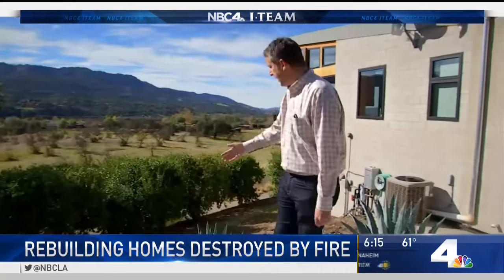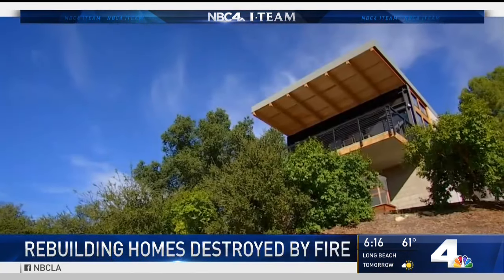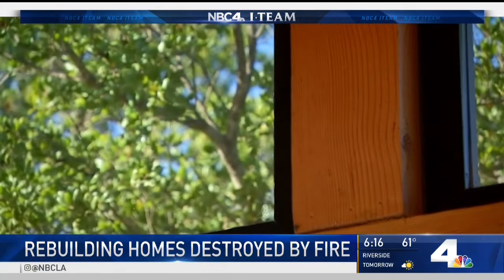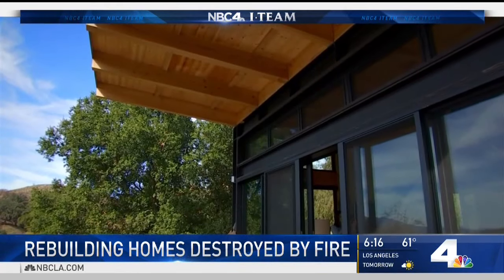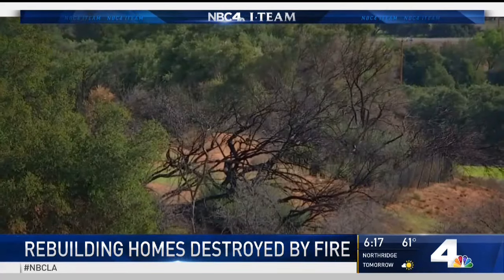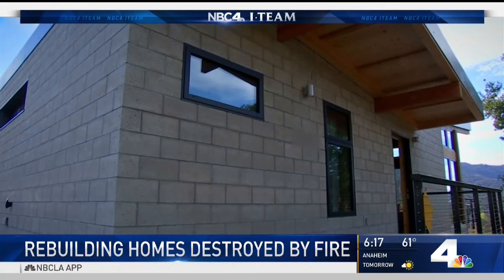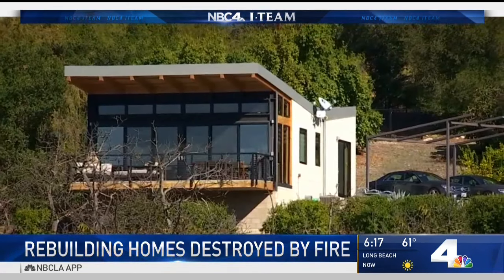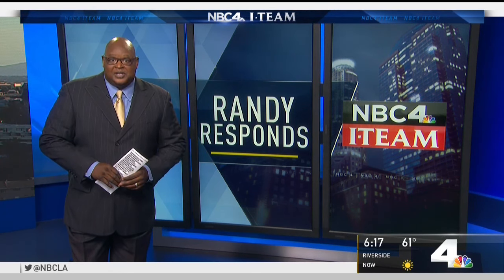Fire Survivors Build 'Fire-Resistant' Home | NBCLA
Survivors rebuilding homes consumed in California wildfires are opting for fire resistant materials.

About NBCLA